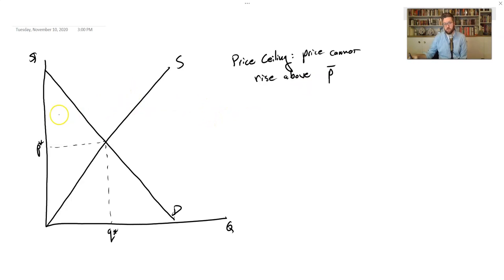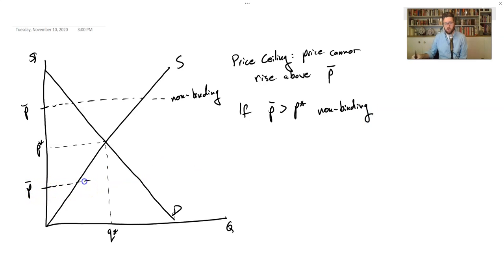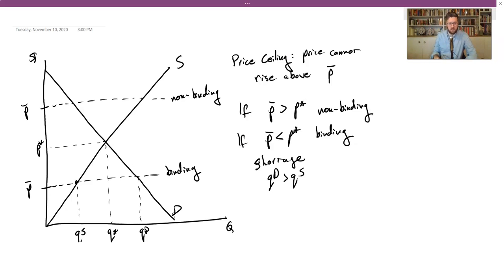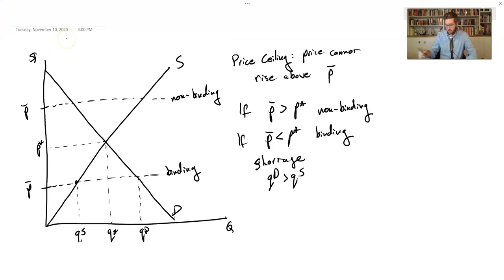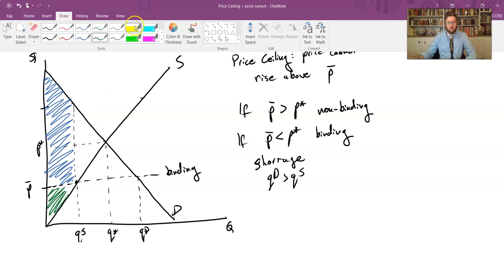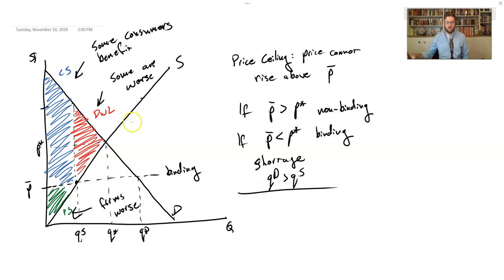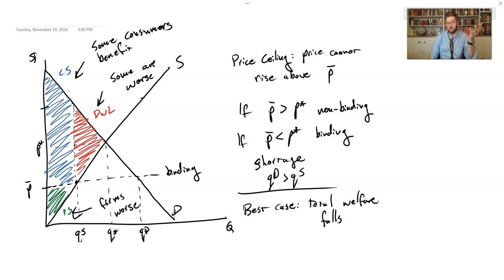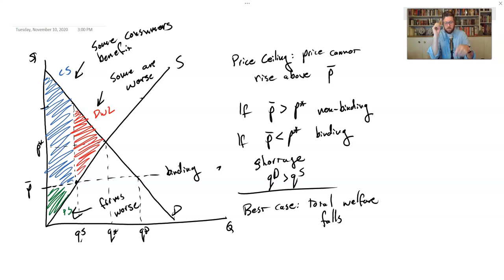4.2.2. Price Ceilings and Perfect Competition - Intermediate Microeconomics